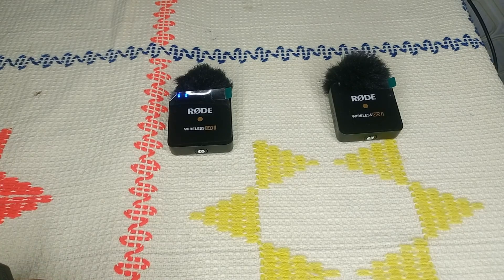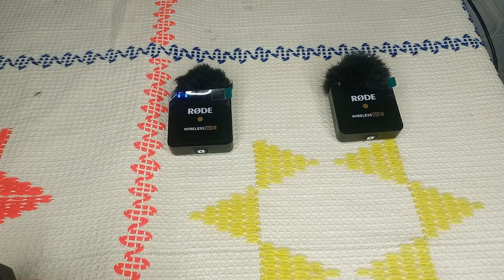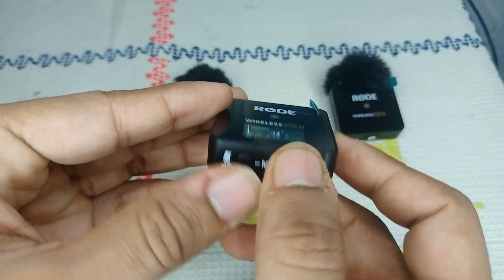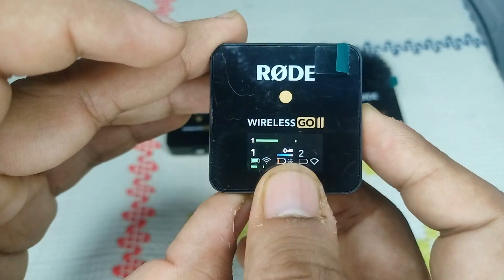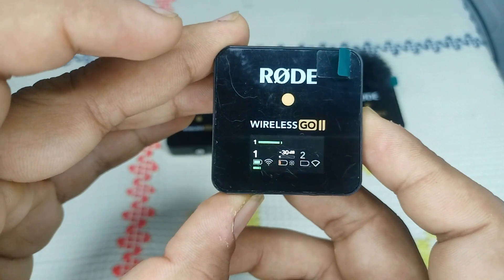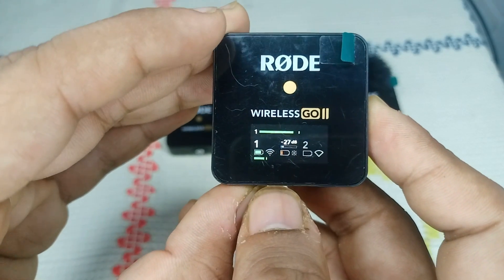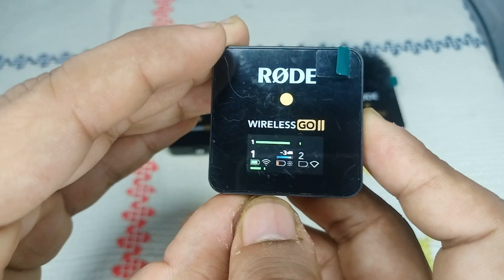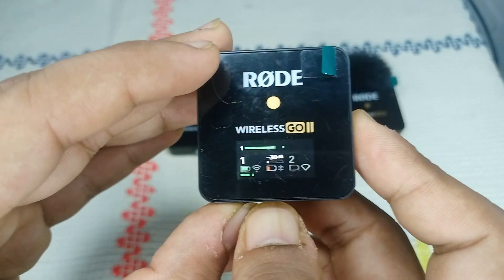Rode Wireless Go 2 DB Settings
In this video, we delve into the optimal decibel settings for the Rode Wireless Go 2 microphone system. Join us as we explore the various configurations and adjustments that can enhance your audio quality, ensuring clear and professional sound for your recordings.